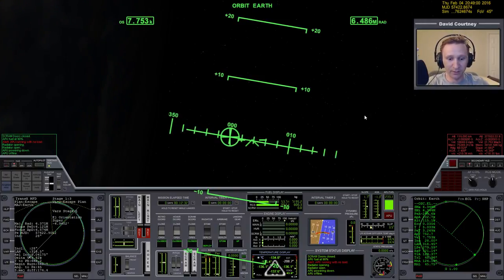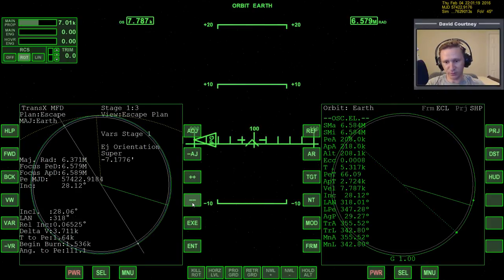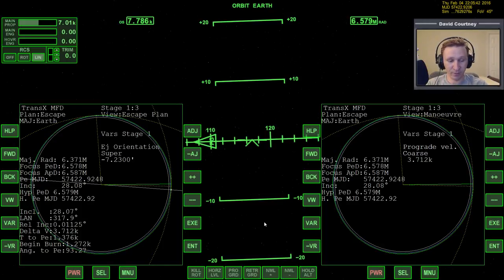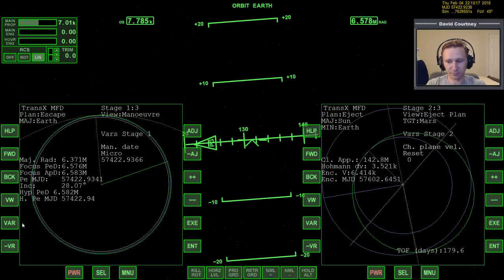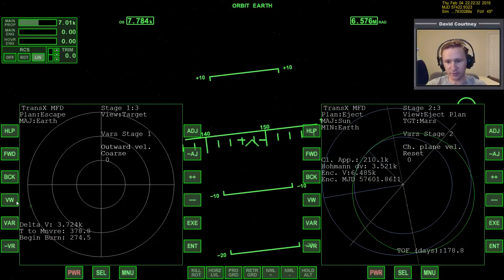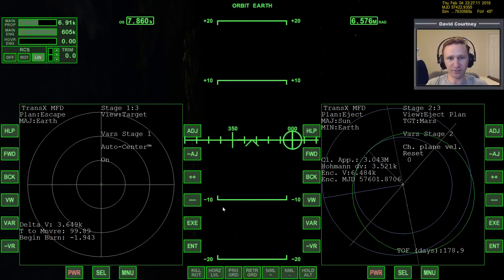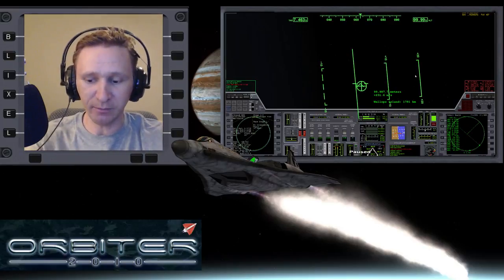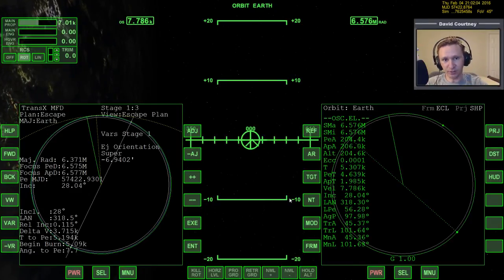Orbiter 2017 [Part 41] Absolute Beginner Guide Earth to s with TransX 3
This video was recorded Tuesday,  8, 2017 *** Like my Orbiter 2017 Facebook Page so you can follow my Orbiter activity on Facebook: